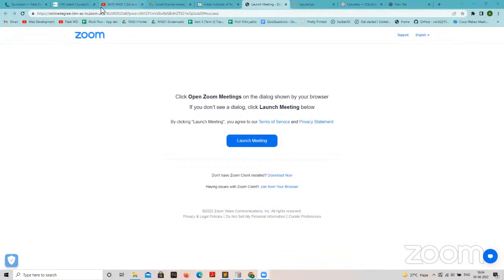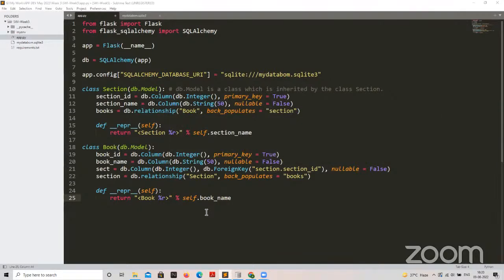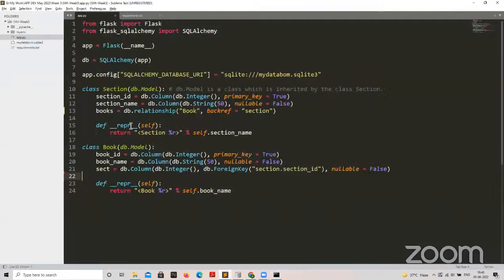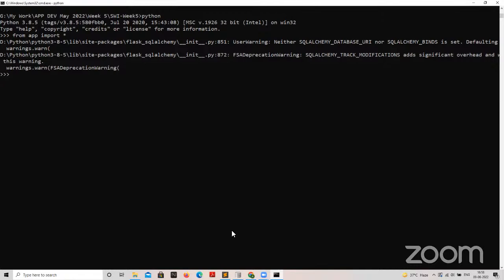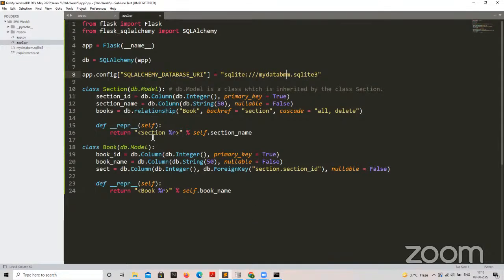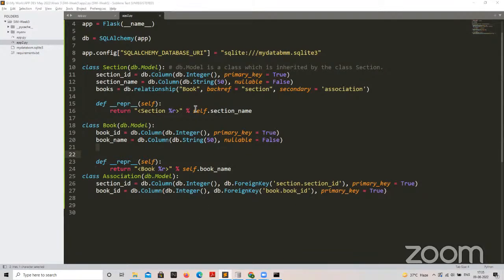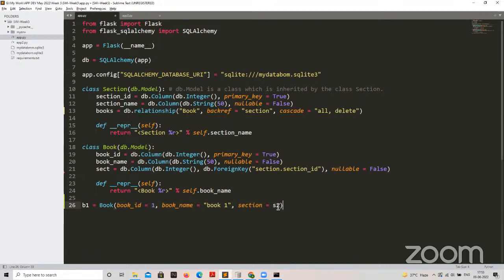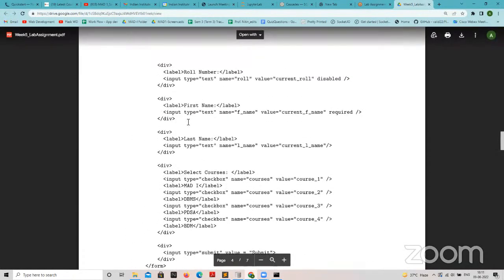MAD 1_Understanding flask-sqlalchemy - Part 2